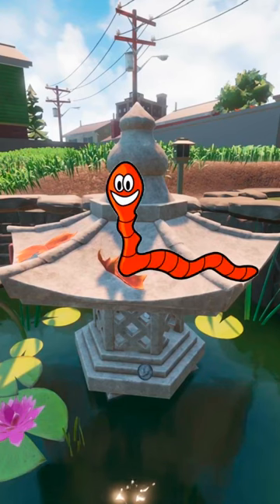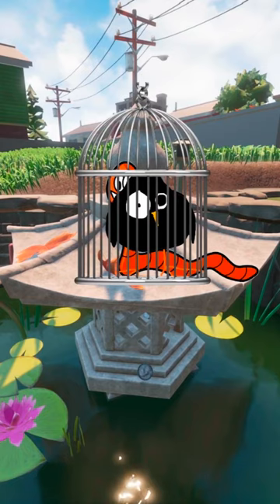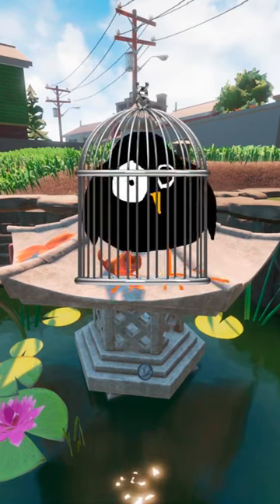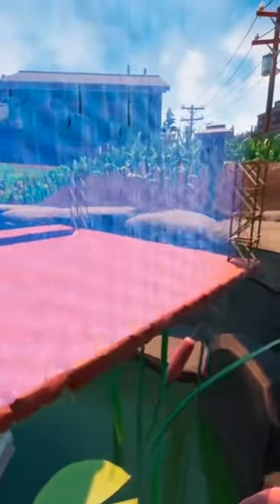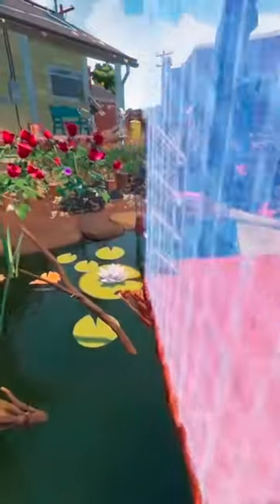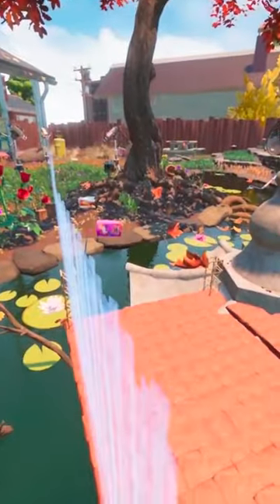GROUNDED CROW STOPS FOR NO MAN..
Can you trap the the crow in Grounded? I tried to trap the bird and this is what happened..

Grounded is a survival game developed by Obsidian Entertainment and published by Xbox Game Studios. This New Grounded Update or Grounded full release Video was created by MudderChudders. Not ImCade or Sir Sim-alot. Will you see Blitz, Fynnpire with Jadecraft? Laggin24x & Mediocre Milton? No. just MudderChudders and our best new grounded gameplay, grounded tips & tricks, or best new bug bosses in Grounded like the preying mantis, director Schmector & the mant.